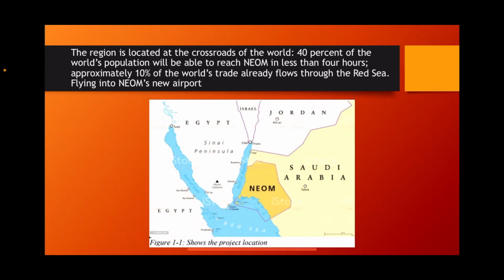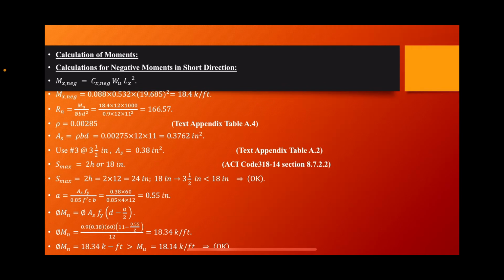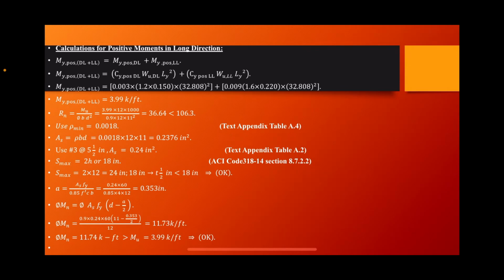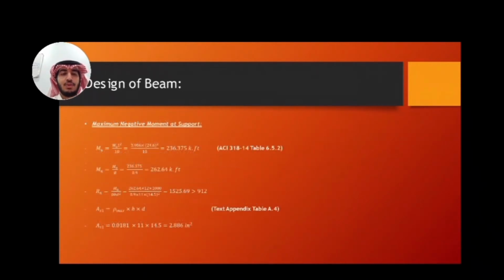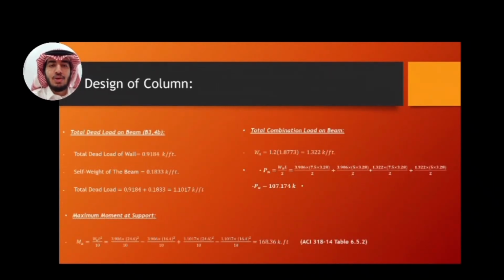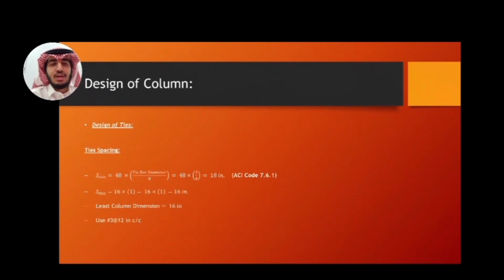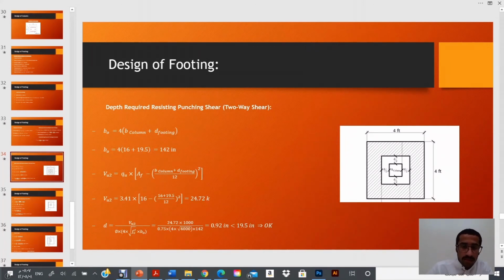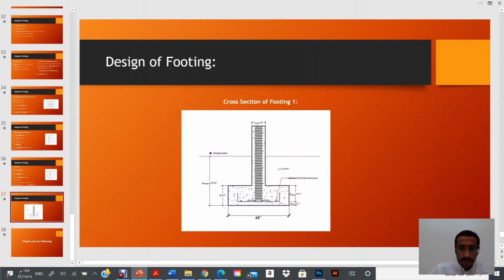March 17, 2021